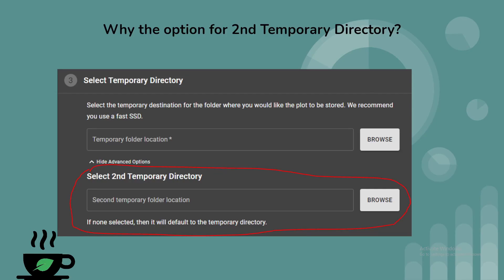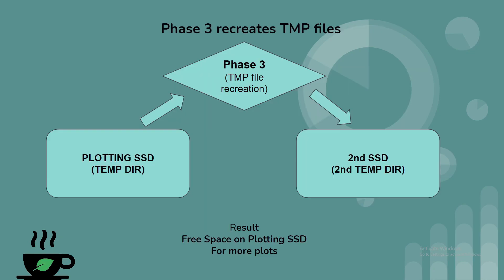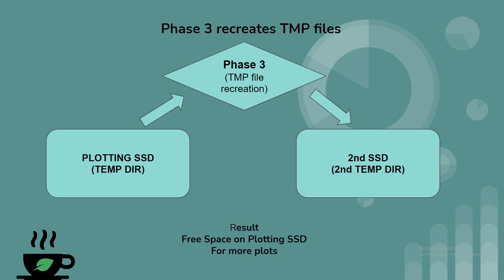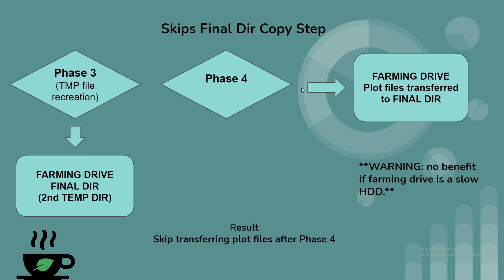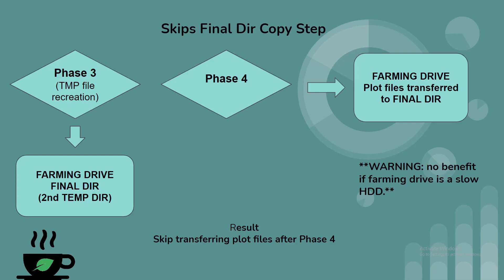Cup of Chia Ep4: 2nd temporary directory option can have benefits for plotting times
2nd temporary directory option can speed up the plotting process.  But I don't think it will have much of an impact for many who uses the HDD to farm Chia.